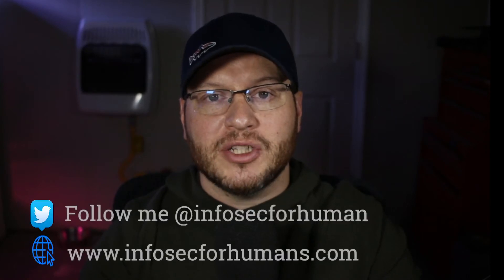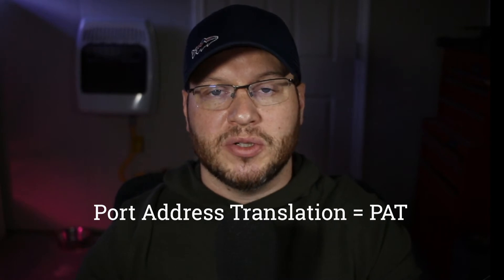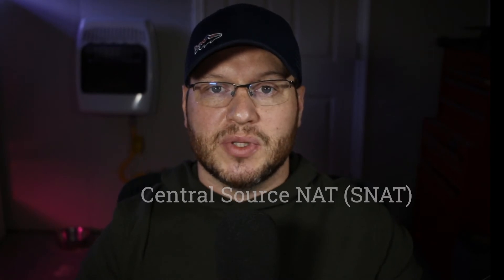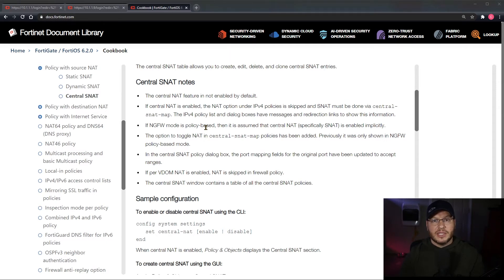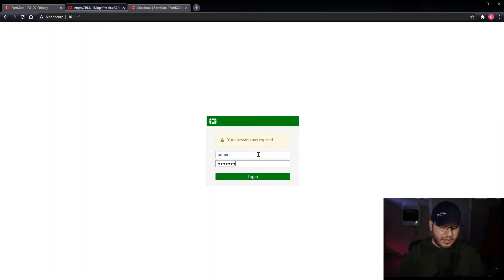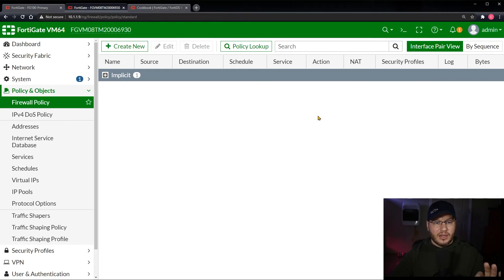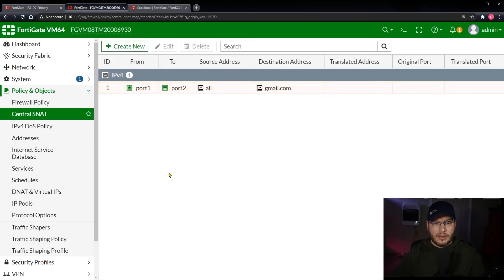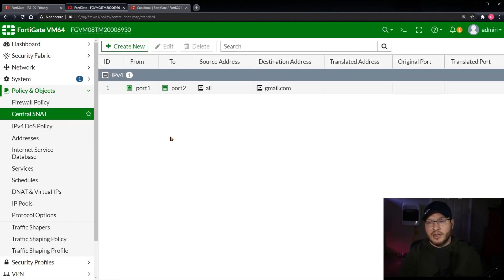Fortigate - Central NAT vs Policy NAT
In this video we jump into the world of central NAT.  If your coming from Palo Alto, Cisco, Checkpoint et al this might be a really familiar idea for you.  If not, this is going to a primer video that will get you talking "central NAT" in no time flat.

Config Commands used in the video:

1) Enable central NAT
conf sys settings
set central-nat enable
end

Key Take Aways:
1) Central NAT pulls the NAT configuration out of the firewall policy and creates a new menu item/table of all your NAT rules.
2) Keep in mind, this is for SOURCE NAT (SNAT) only; we are not talking about DESTINATION NAT (DNAT aka VIP)
3) Central NAT is not the default setting for Fortigate; you must enable it via the CLI using the command referenced above.  Then refresh your interface and look up "Policy and Objects" to find "Central NAT"

Hey there, my name is Chris and I like to help people learn tech!  Specifically, cyber security.  If you found this video while looking for Fortinet NSE4 (Fortigate) study materials, congrats!  I decided to make these videos after passing the NSE4 and wanting to help others do the same.